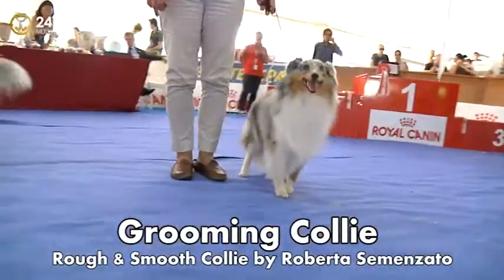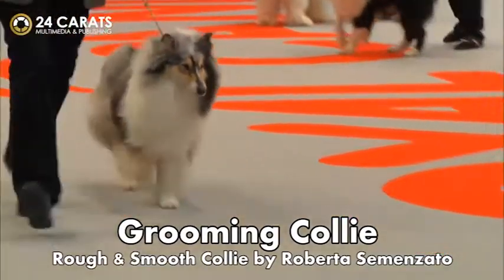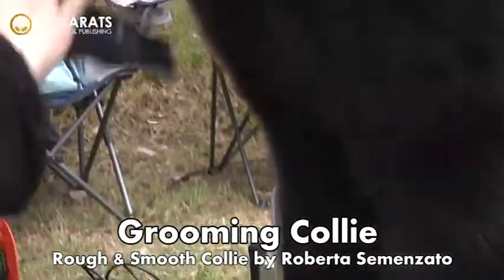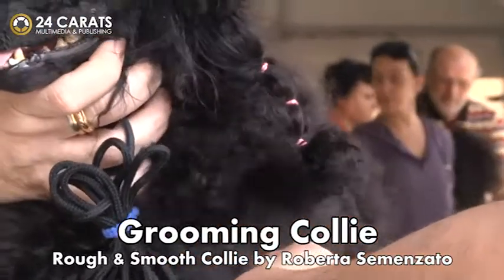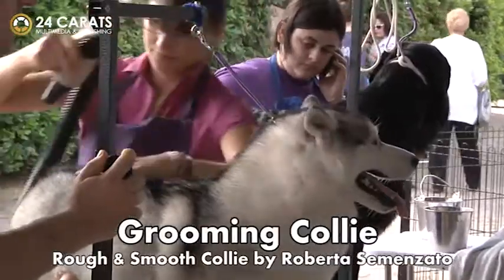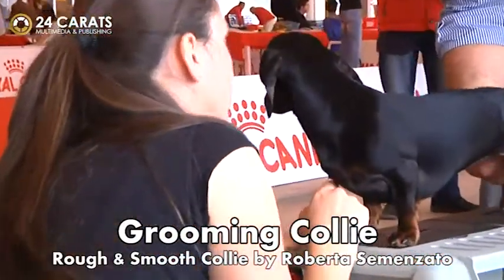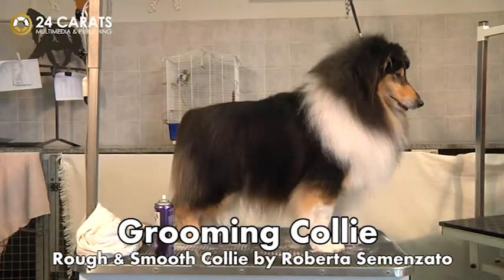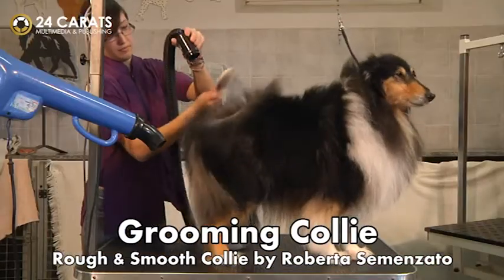Grooming Collie - Rough & smooth collie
Promo - Grooming Collie - Rough & smooth collie - Roberta Semenzato